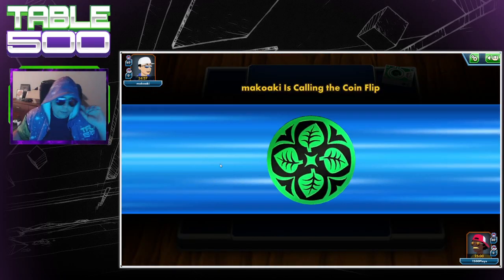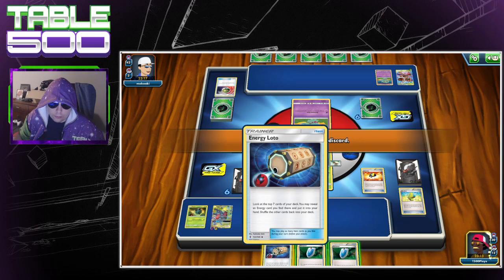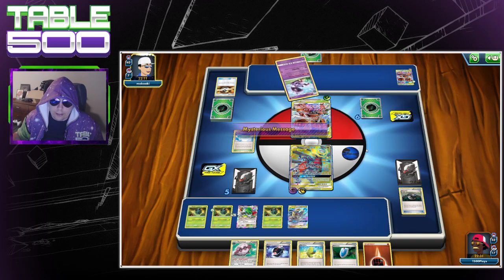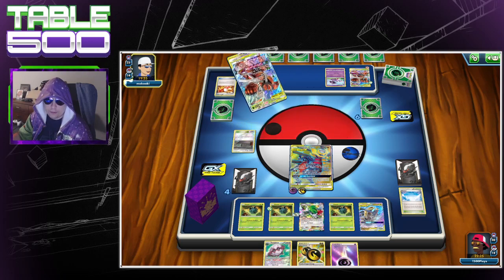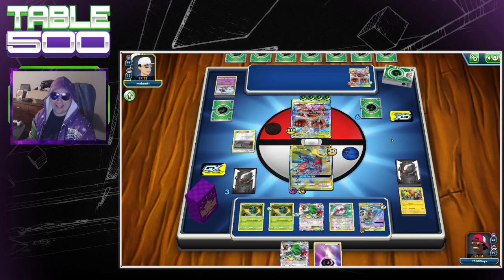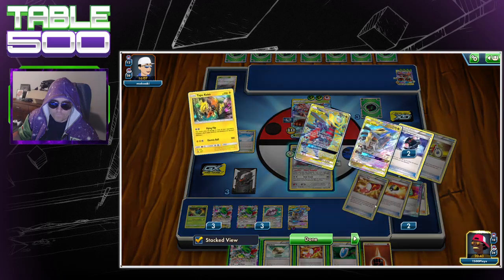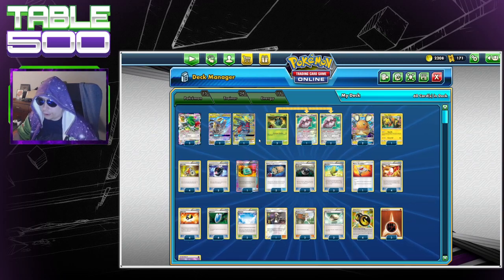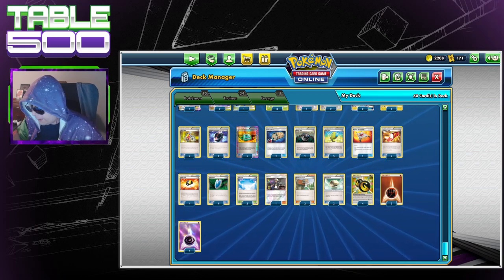Giratina and Garchomp GX BUSTED w/FORRETRESS?!? Expanded Giratina/Garchomp GX 2019 WITH DECKLIST!!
Decklist Time Stamp: 16:55

Decklist in PTCGO Format

#Pokémon - 15

* 3 Shaymin-EX ROS 77
* 3 Garchomp & Giratina-GX UNM 146
* 3 Pineco LOT 15
* 2 Dedenne-GX UNB 57
* 1 Tapu Koko PR-SM 30
* 3 Forretress FLF 60

* 2 Energy Loto GRI 122
* 4 Trainers' Mail ROS 92
* 1 Rescue Stretcher GRI 130
* 4 Ultra Ball DEX 102
* 4 Acro Bike PRC 122
* 1 Guzma BUS 115
* 2 Battle Compressor Team Flare Gear PHF 92
* 3 Max Elixir BKP 102
* 2 Sky Field ROS 89
* 2 Heavy Ball NXD 88
* 2 Float Stone BKT 137
* 2 Professor Juniper BLW 101
* 1 Dowsing Machine PLS 128
* 4 VS Seeker PHF 109

#Energy - 11

* 3 Fighting Energy Energy 6
* 4 Psychic Energy XYEnergy 8
* 4 Double Dragon Energy ROS 97

FAQ:

Q: Where else can I find you??

Q: Why does that one guy wear purple sunglasses and his hoodie up on his head?

A: “Because I can.” - Derek, the guy who wears the purple sunglasses and hoodie.

Q: What music do you use on your videos?

A: A mix of video game OSTs from Shadow of the Colossus, Destiny, Witcher 3, and Final Fantasy XII.